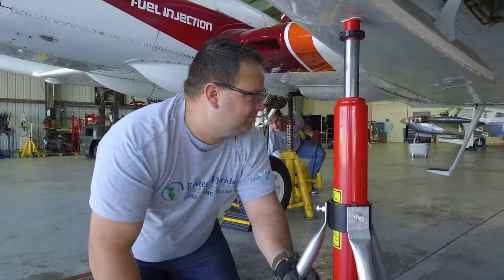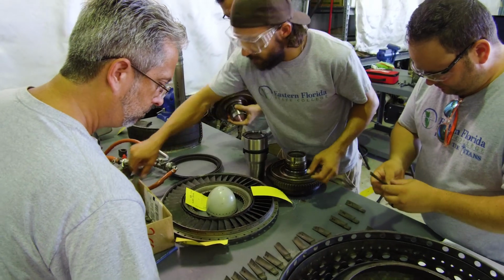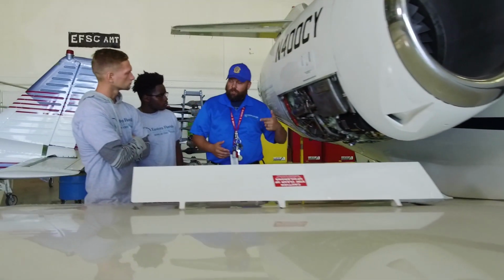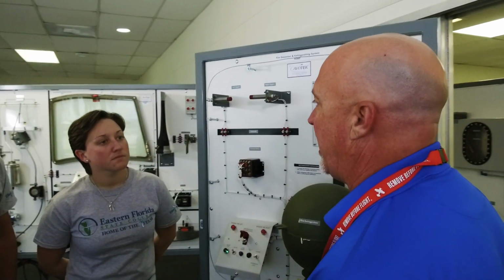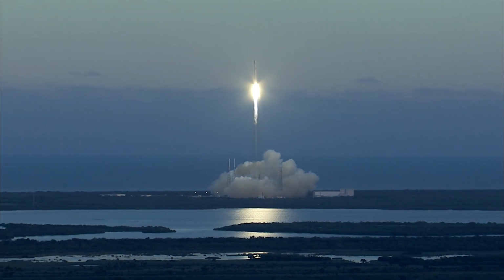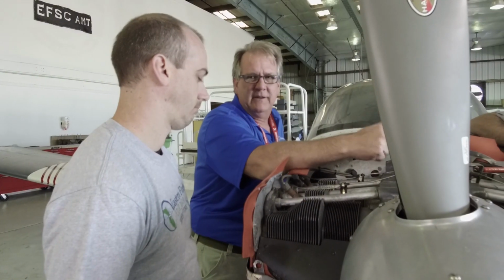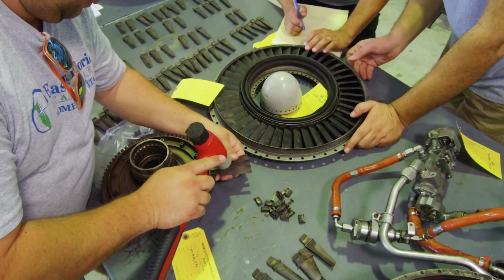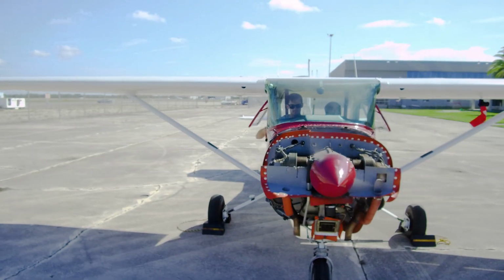EFSC - Aviation Maintenance Program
Eastern Florida State College’s Aviation Center offers one of the most affordable A & P school routes to obtaining FAA certification.